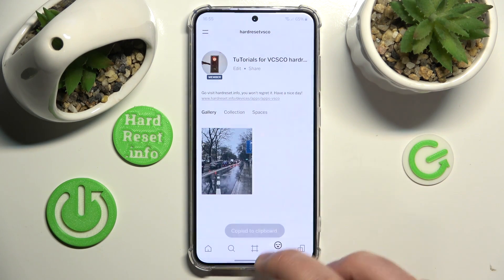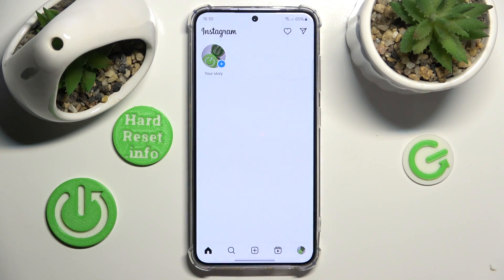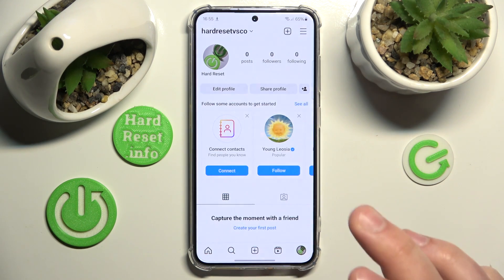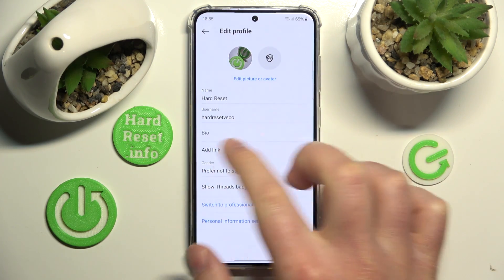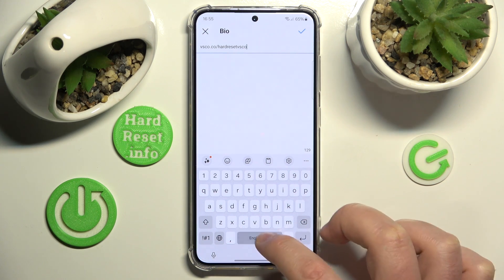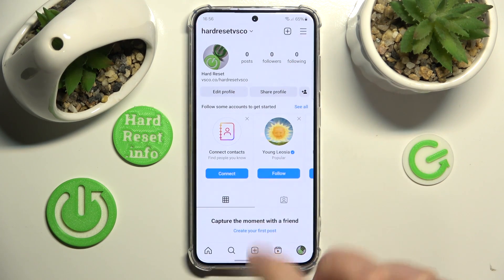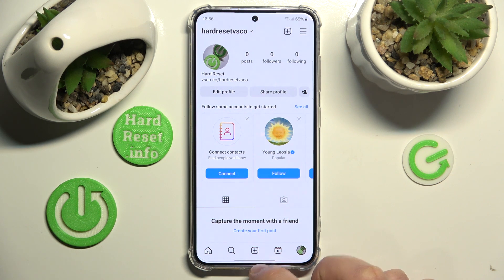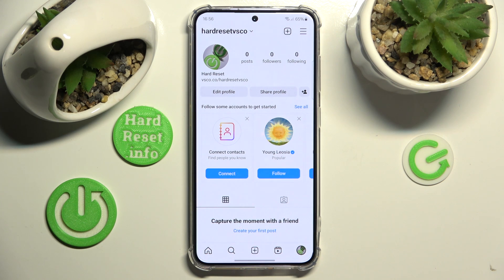How to Add VSCO Link to Instagram BIO?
Dive into the digital world of creative expression by integrating your VSCO link into your Instagram bio with our step-by-step tutorial. This video is crafted for influencers, photographers, and anyone looking to showcase their VSCO gallery to a broader audience on Instagram. Learn the seamless process of copying your unique VSCO profile link and strategically placing it in your Instagram bio, making it easier for followers to access your curated collection of photos and videos.

How to find your VSCO profile link for sharing?
How to edit your Instagram bio to add a VSCO link?
How to maximize visibility for your VSCO gallery through Instagram?